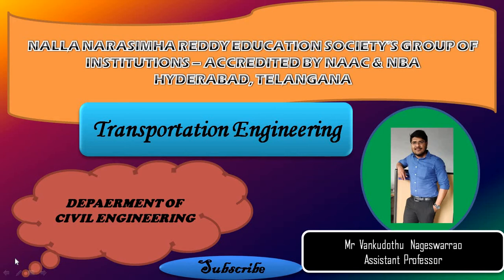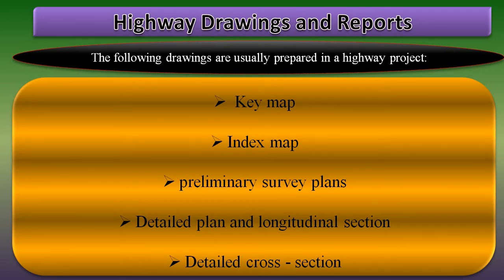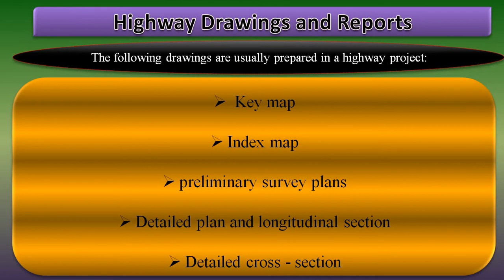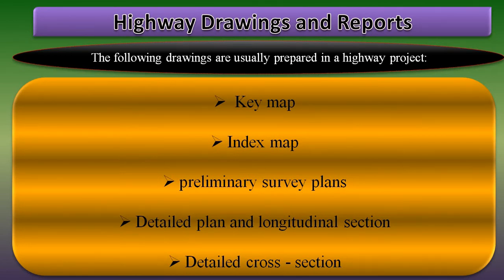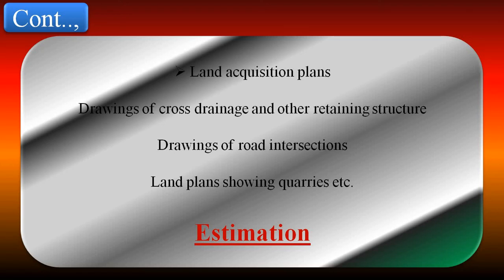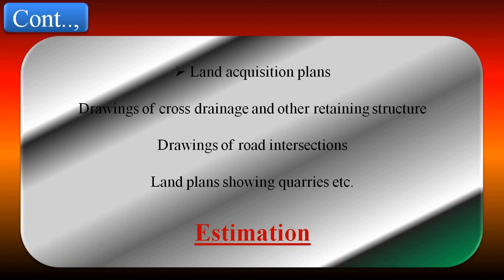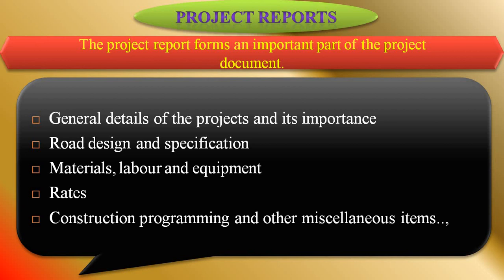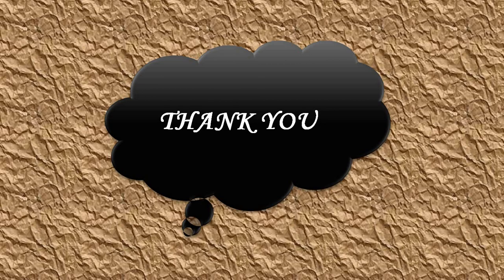Transportation Engineering || Highway Drawing and reports || Lec-13